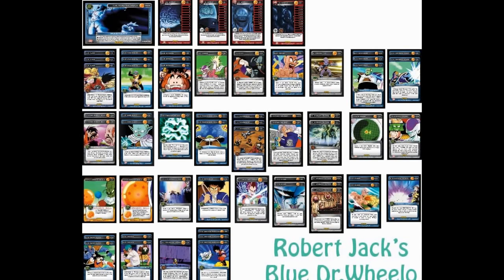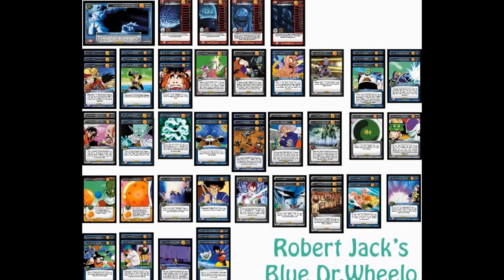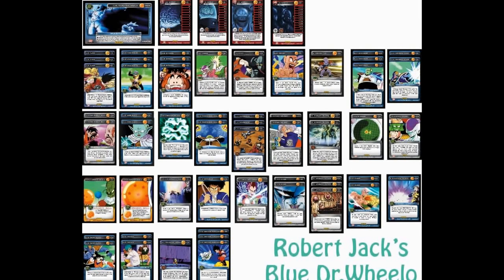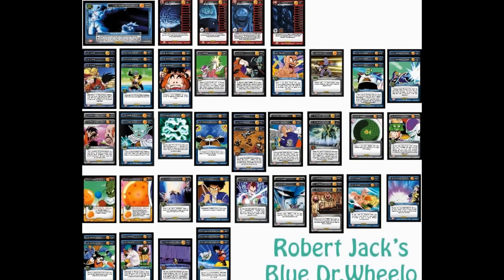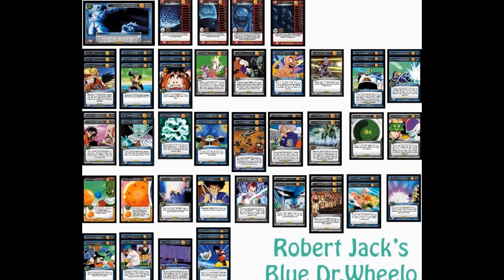Dragon Ball Z Panini TCG Deck Discussion - R.J's Blue Wheelo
Hey Z Warriors! Join me as a fan RJ and I talk about his Blue Wheelo deck and Blue Wheelo in general! Comment your suggestions below.

Deck List:
1 Time
3 B Shifting Maneuver
2 Stare Down
1 Blue Reprimand
3 Wheelos History
1 Villianous Empowerment

2 Blinding
2 B Draining Blast
3 B Neck Beam
3 B Hand Blast
1 Withering Fire
1 B Terror

3 B Betrayal
3 B Head Knock
3 B Slash
1 Face Smash
1 Pulverize

Namek 6
Namek 7

1 Dragon Radar
1 Visage
2 Wheelos Revival
2 vtp
3 B Dominance

1 B Overpowering Drill
2 B Positioning Drill

2 B Guard
1 B Narrow Escape

1 B Precarious Def
2 B Swift Block
3 B Crouch
3 B Wrist Block